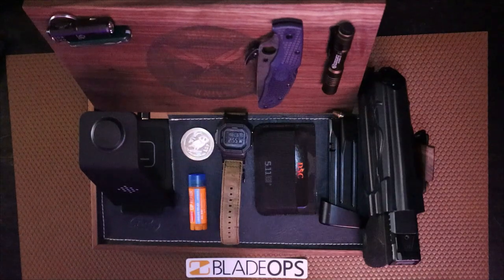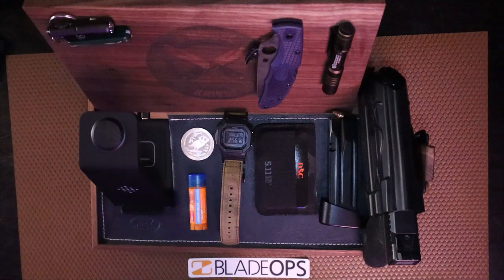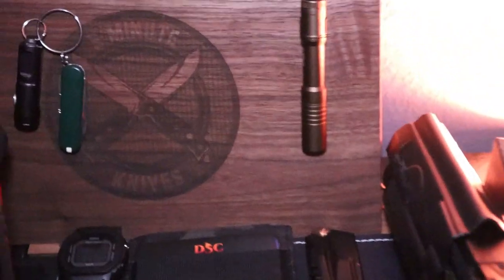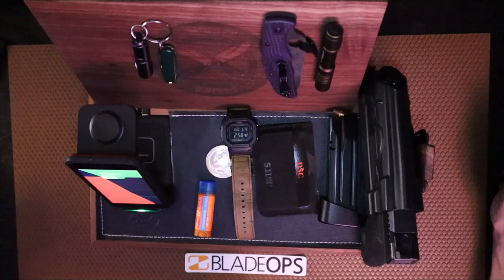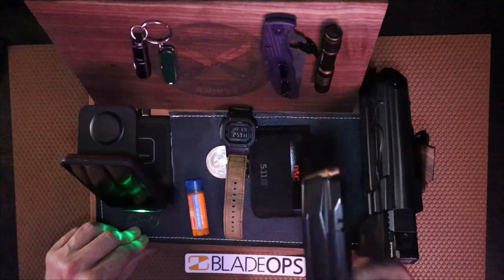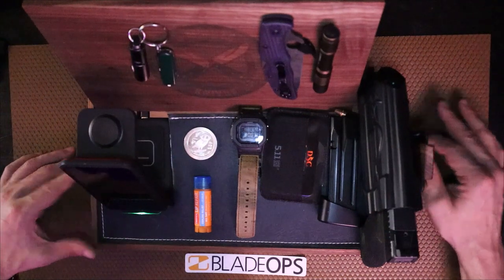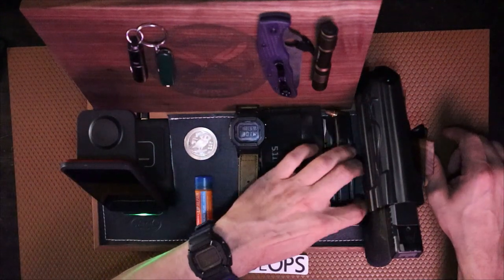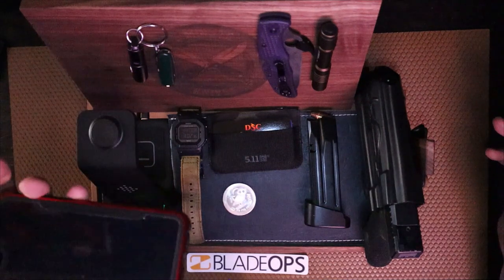Tactician Trays - The Daily EDC Pocket Dump Solution?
This week on the channel that always shoots you straight, we take a look at an awesome EDC option from @tactician_trays (Instagram)
Got 6ish minutes?

- 5 Minute Knives is just one man's opinion on knives, flashlights, watches, and all things everyday carry.